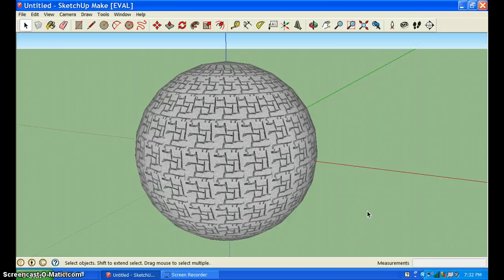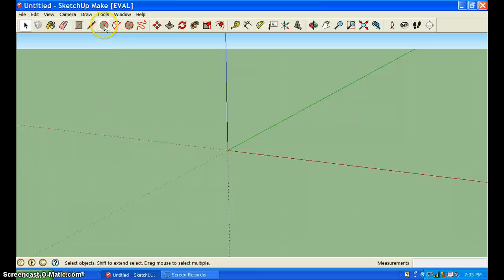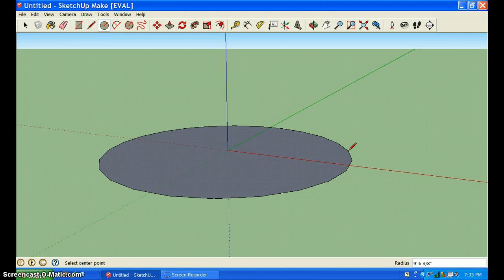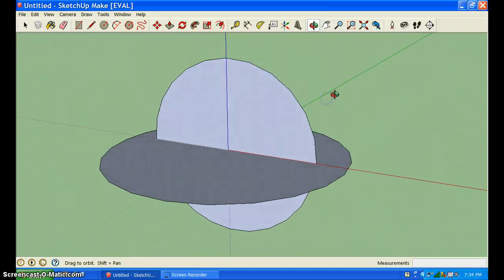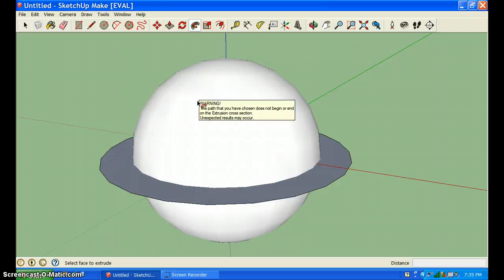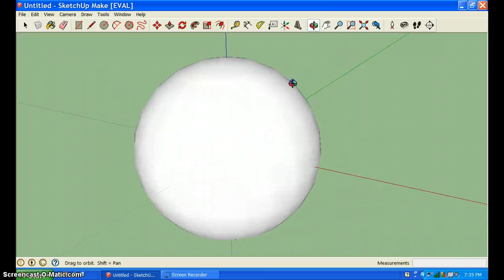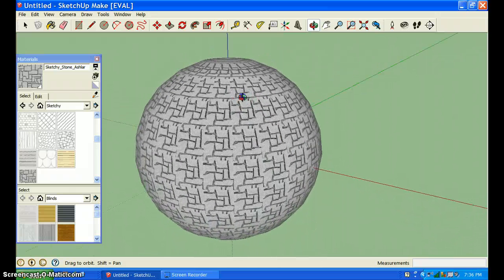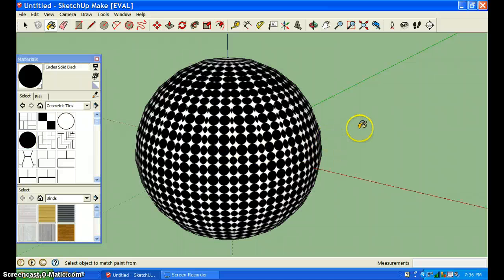Easy Sphere in Google SketchUP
Quick and easy instructions for how to create a sphere in SketchUP.